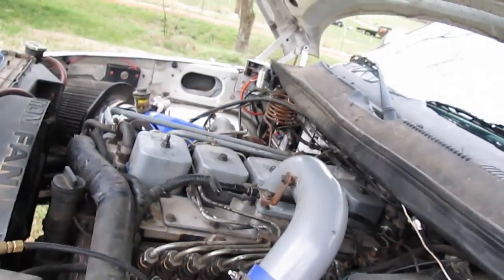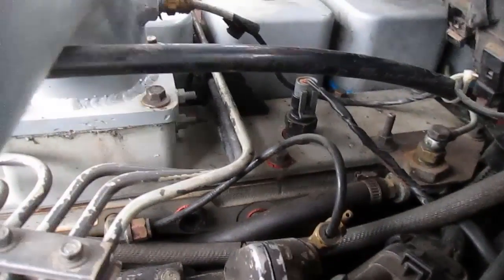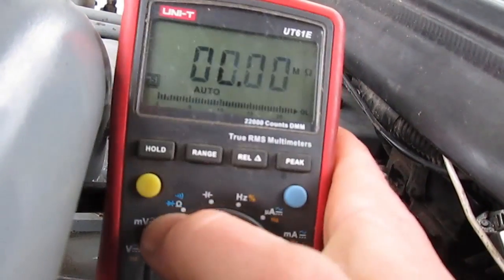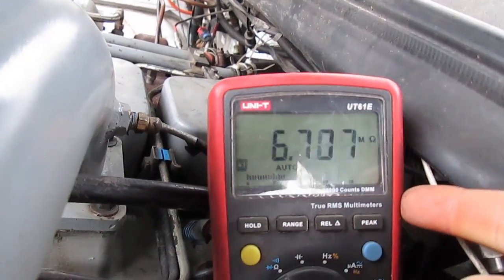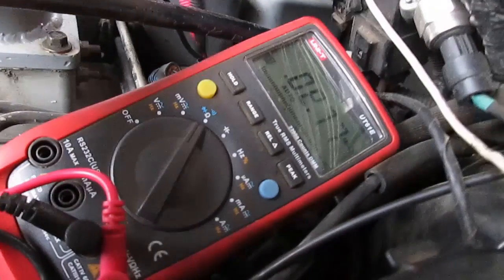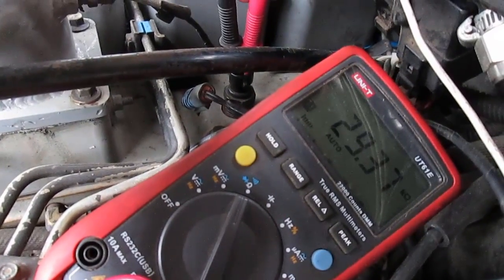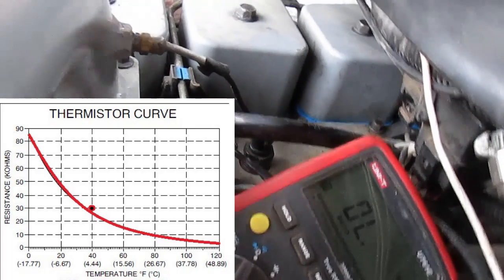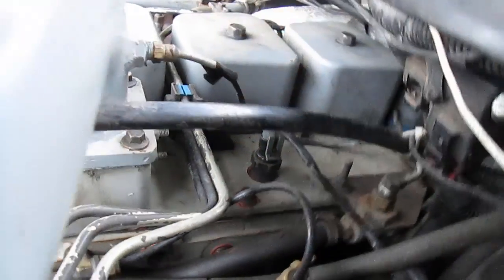Intake Air Temperature (AIT) Sensor Testing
Diagnosing Odd Grid Heater Behavior on the Cummins.